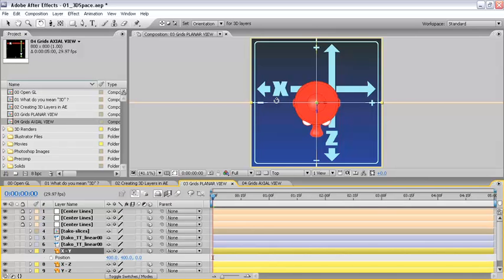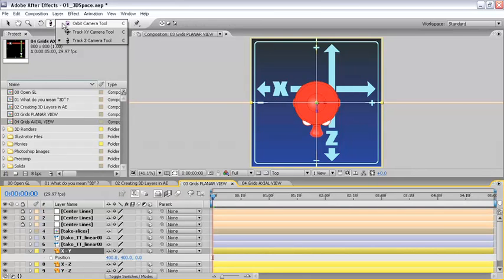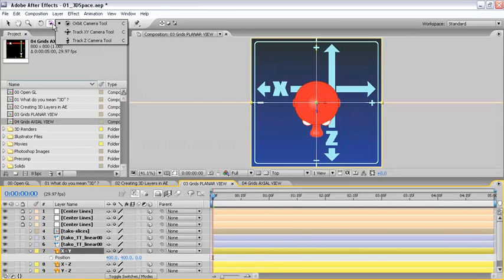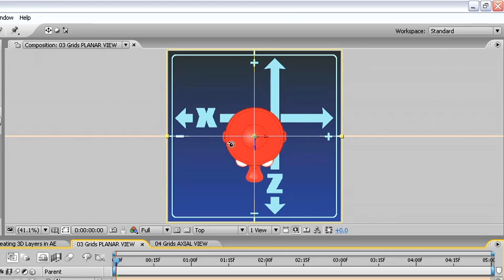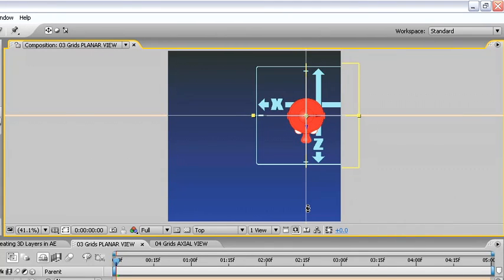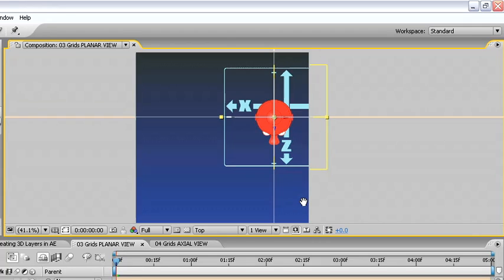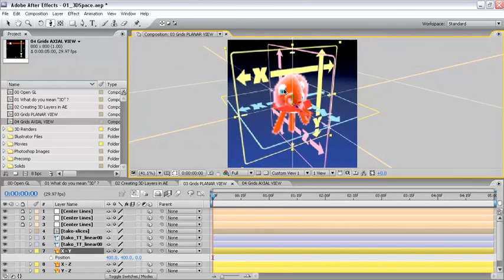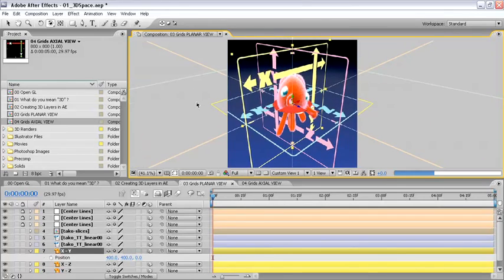01 After Effect Advance Tutorial CS3 Adobe (7/10)